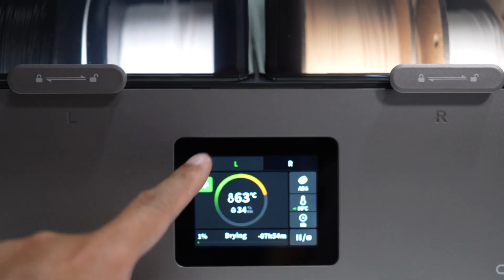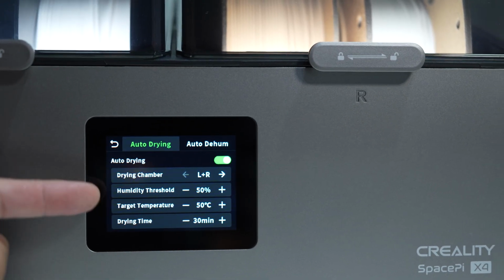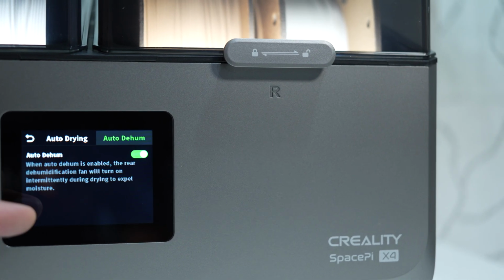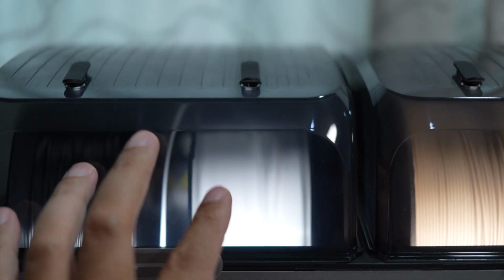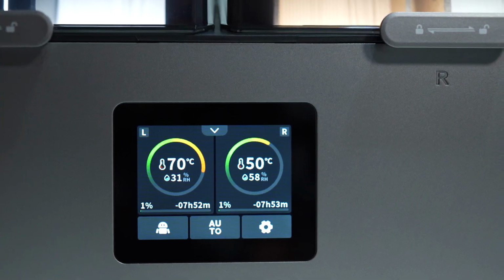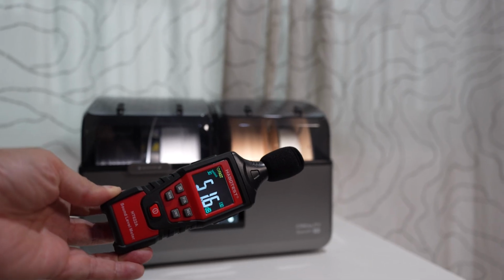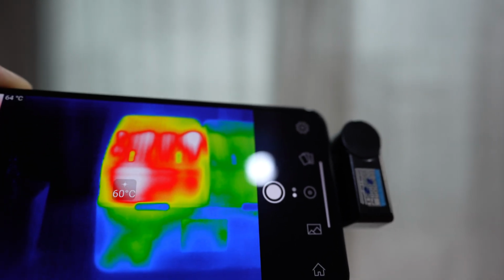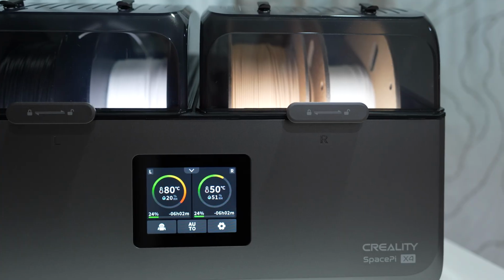Creality SpacePi X4 Filament Dryer – First Look & Review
Here's my first look at the new Creality SpacePi X4, a fully automatic filament dryer designed for effortless printing with PETG, TPU, and PA filaments. Its intelligent drying system activates only when humidity levels rise, so you can leave it plugged in without worry. A must-have for anyone seeking reliable, high-quality prints!